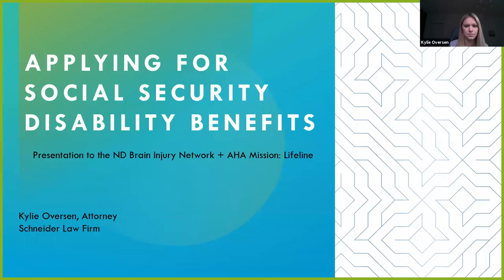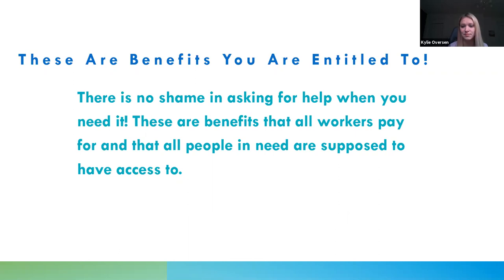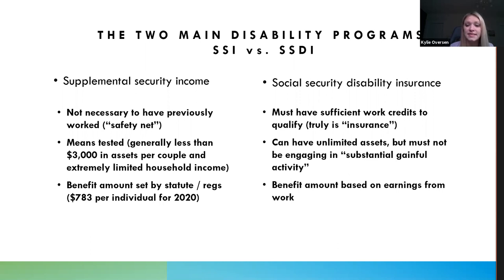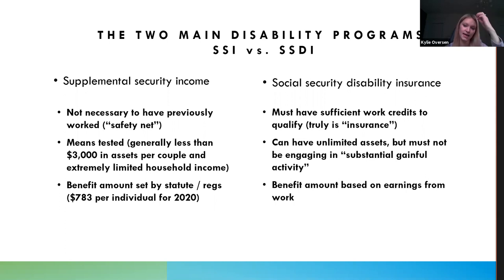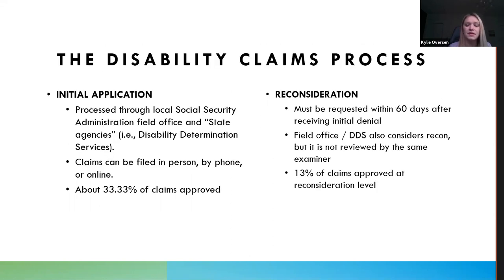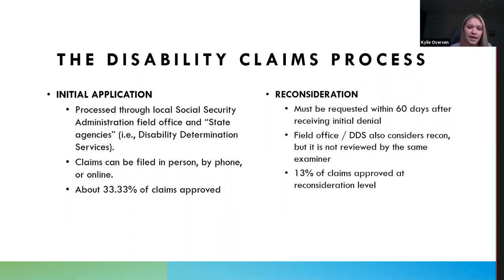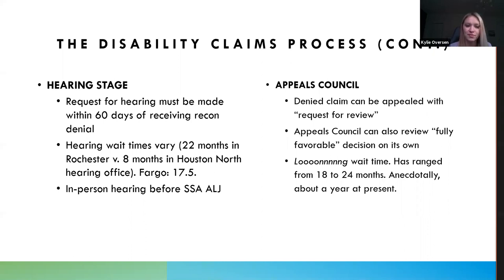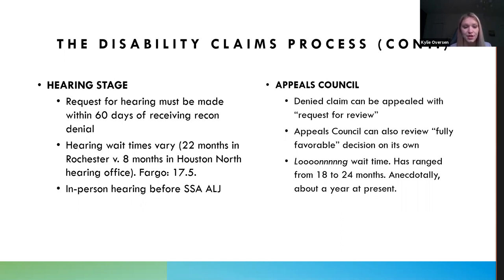Social Security Disability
Kylie Oversen is an associate attorney with Schneider Law of Fargo, North Dakota and they represent social security disability clients across North Dakota and Minnesota. Join Kylie as she helps us understand this process and your rights as you go through it.